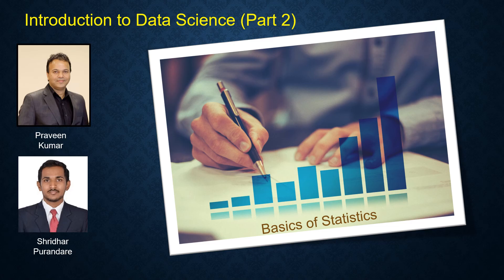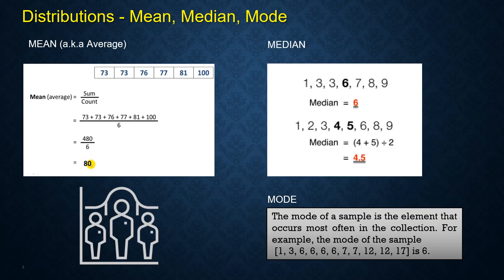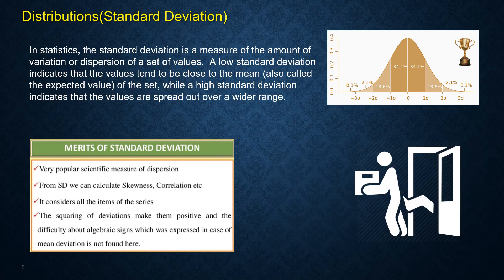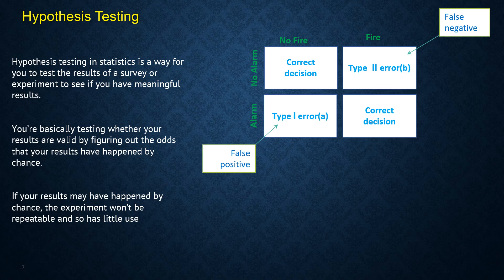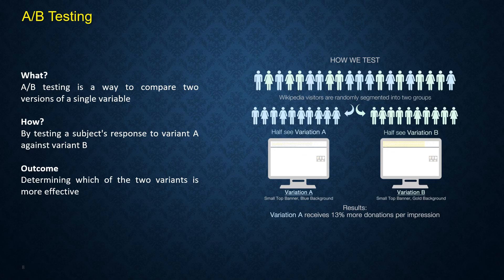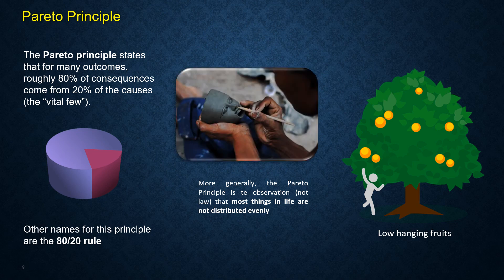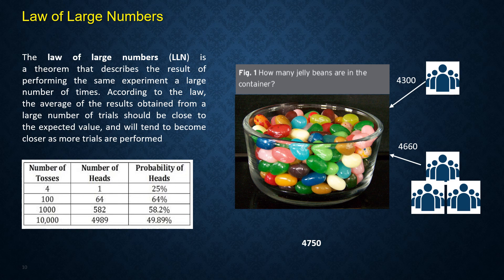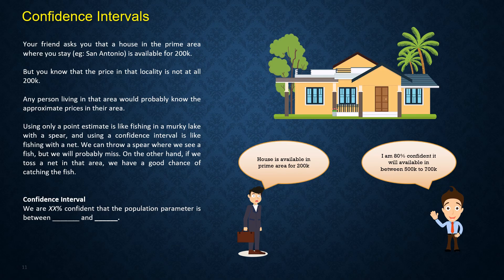A Data Science primer - Statistics Introduction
As we discussed in our first video we need to pickup basics of statistics, python or similar and domain skills to become a data scientist
This video focuses on basics of statistics commonly used as a foundation in data science